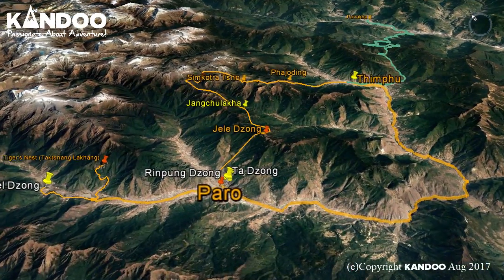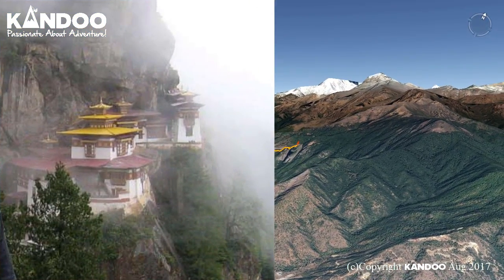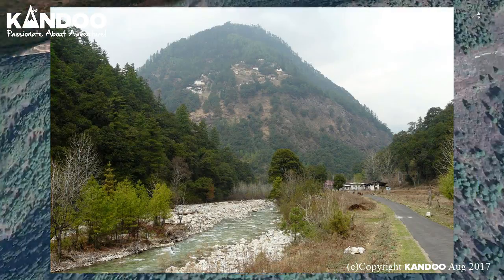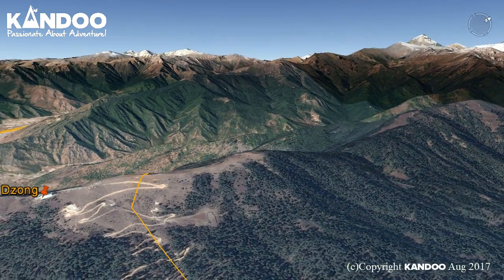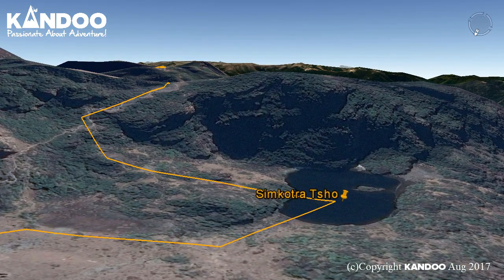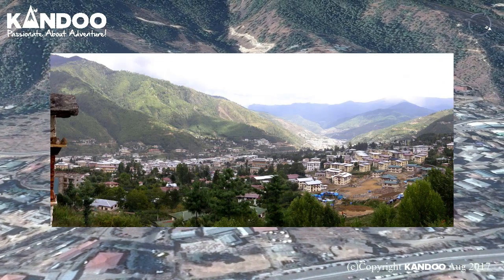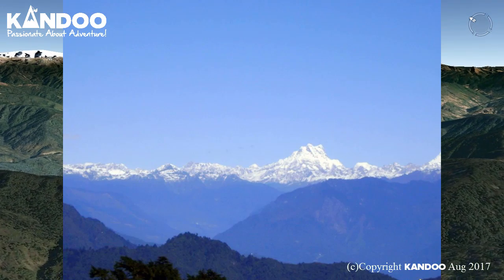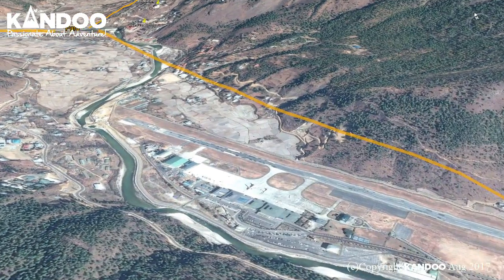Druk Path Trek Bhutan with Kandoo Adventures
Check out exactly what the Druk Path trek is like with this 3D google map video